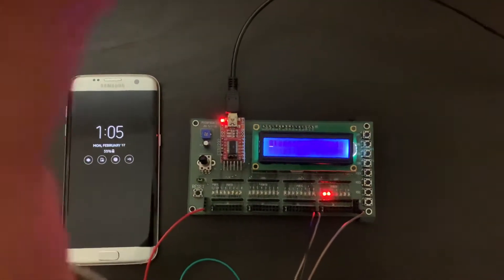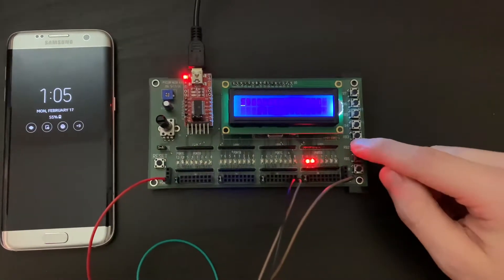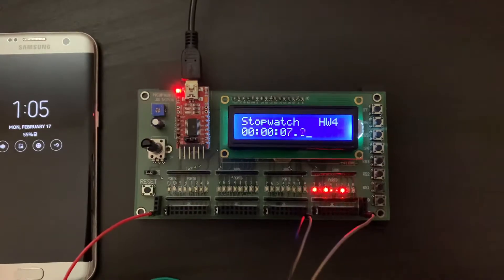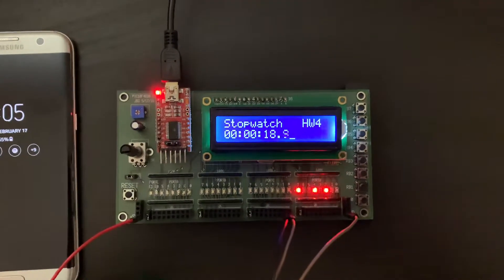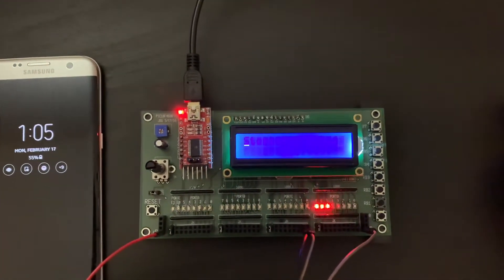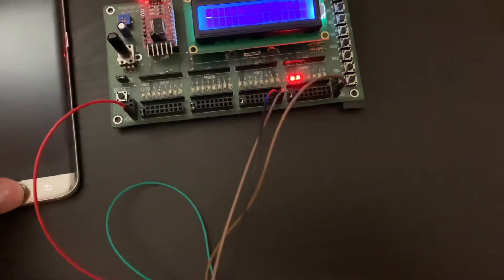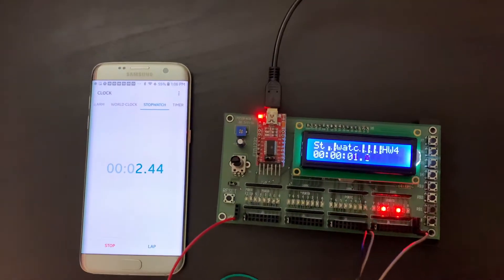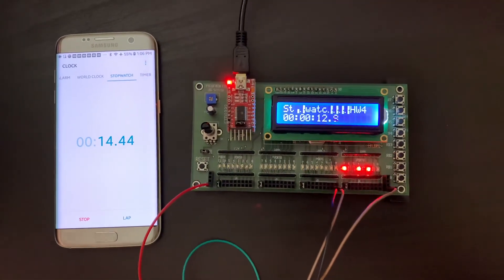Embedded Systems - PIC Stopwatch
PIC Stopwatch for HW4